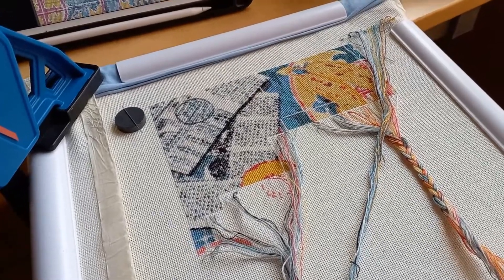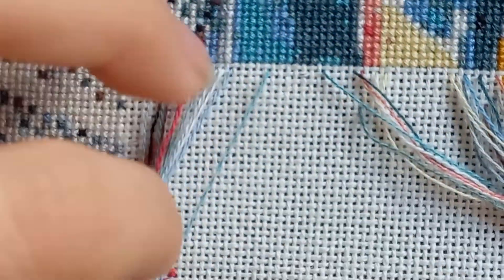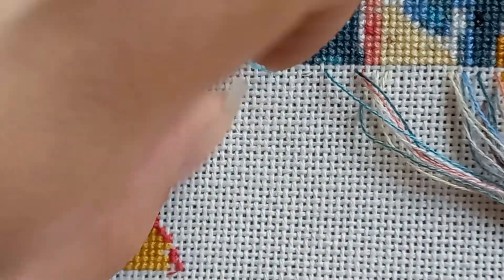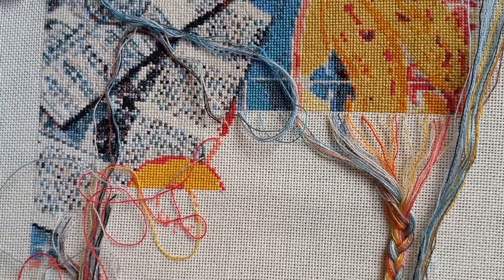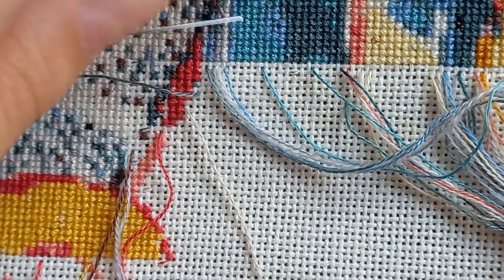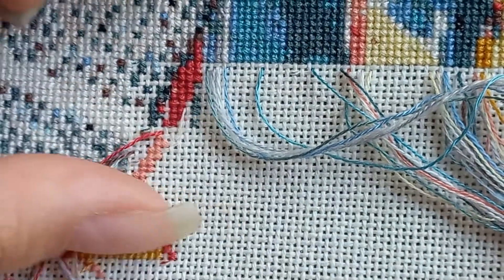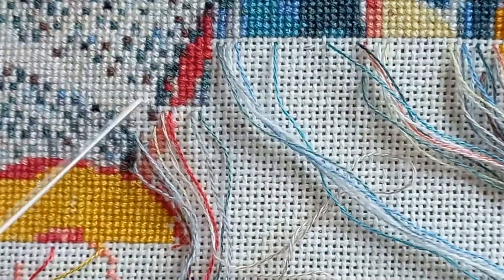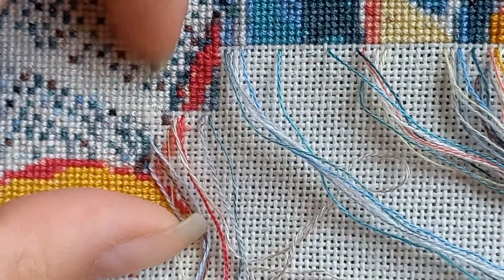Flosstube - Stitch With Me #24 : So Many Hobbies, So Little Time...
Hi everyone ! I hope you're all doing great and that you enoyed sitting back, relaxing and stitching with me today !

I know it's been a minute since my last upload, but as you know now, I've been really busy with other things and stitching wasn't really on my mind lately...
I've been doing lots of cool stuff though like glass engraving, crocheting and knitting, and some clay sculpting too !

Tell me if you'd like to see more crafting stuff that isn't cross stitch, and I might show you some other things that I make !

Wishing you a wonderful rest of your day !

Materials used :
- 25c DMC Evenweave
- Bohin Tapestry Needle Size 28
- DMC Floss (1 strand, one over one)
- Chart made from an artwork found on Pinterest, originally posted by "Honestly WTF"